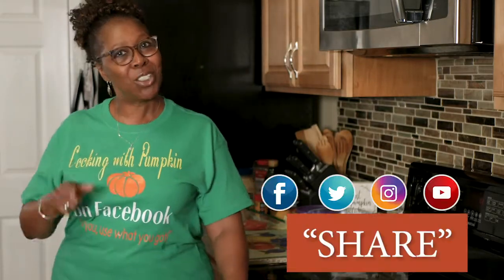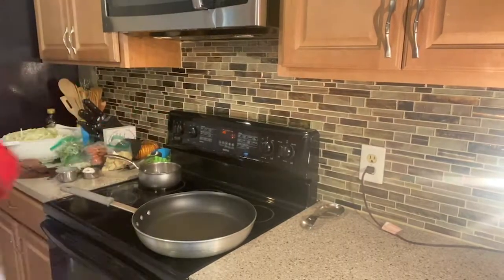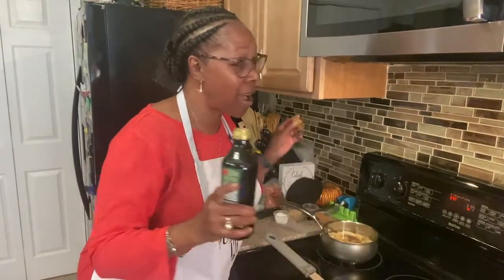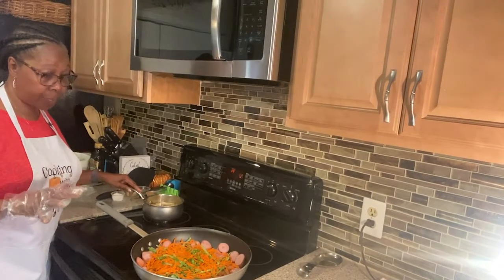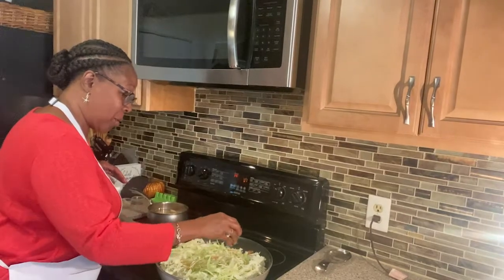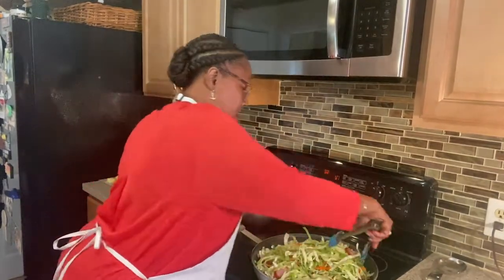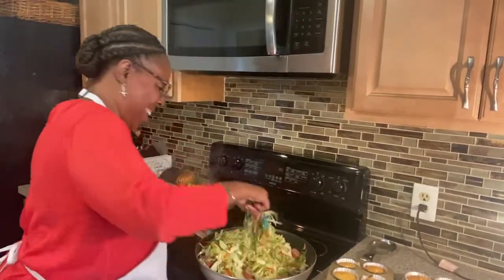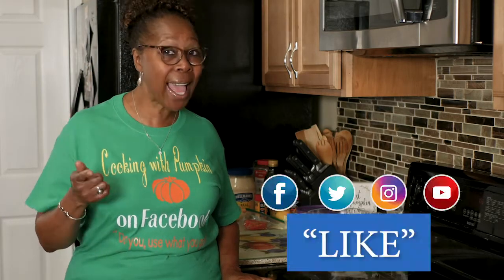Cooking with Pumpkin Episode #9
Episode #9 [Geechie Cabbage & Sausage]
Cooking with Pumpkin
w/Gwen Taylor